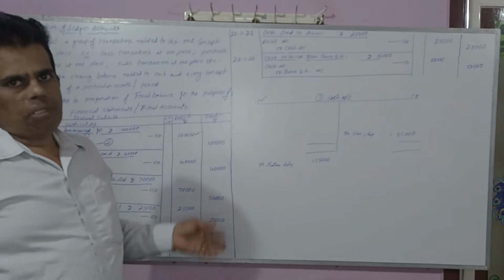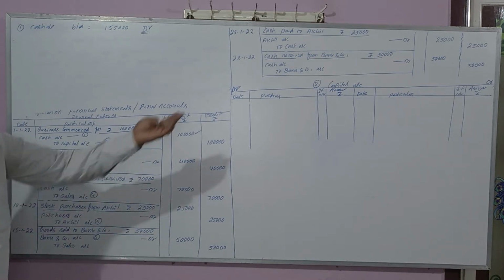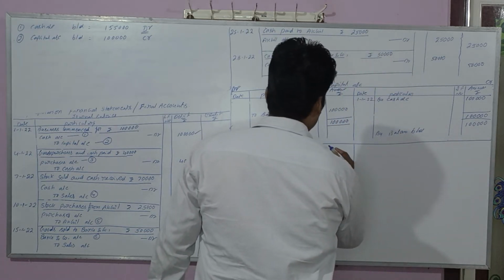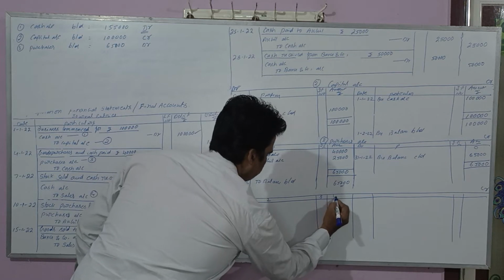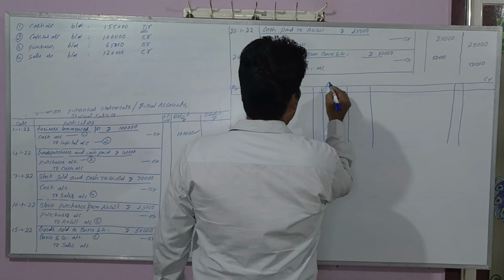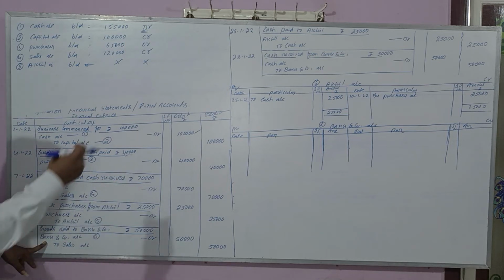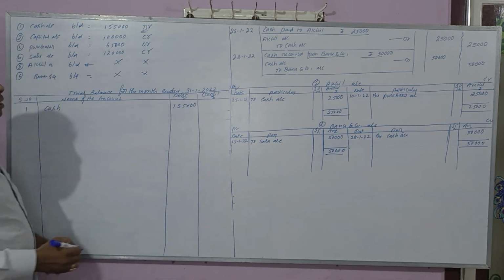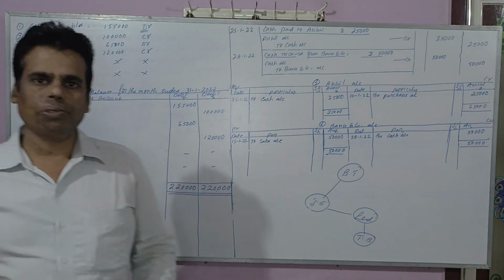How to preparation of Ledger and trial balance